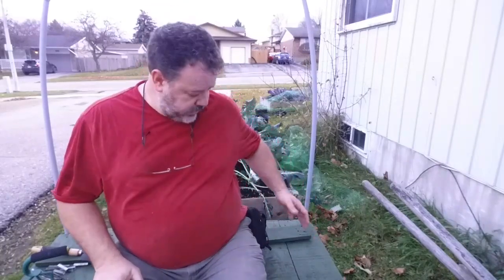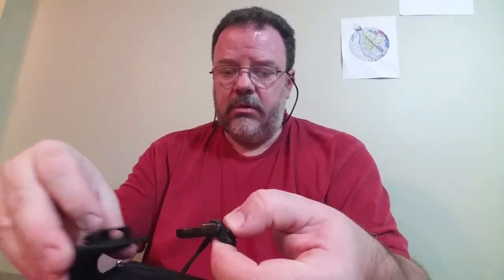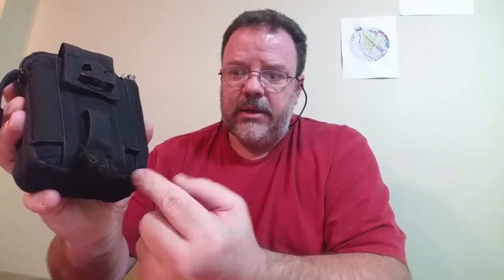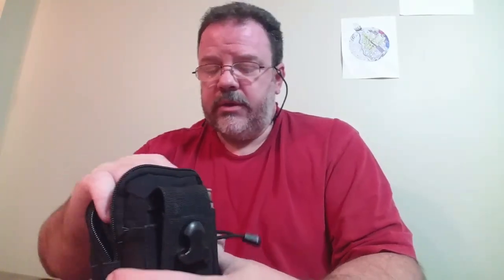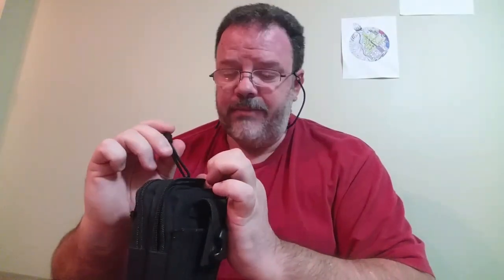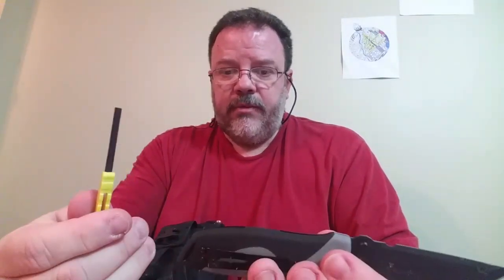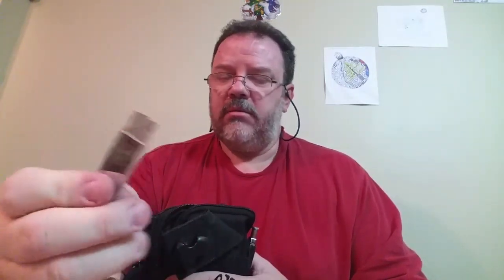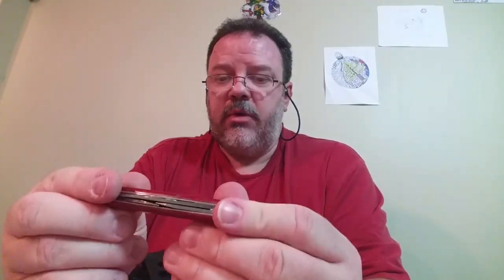EDC Survival Kit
My EDC every day carry and survival kit is small but had everything I need.